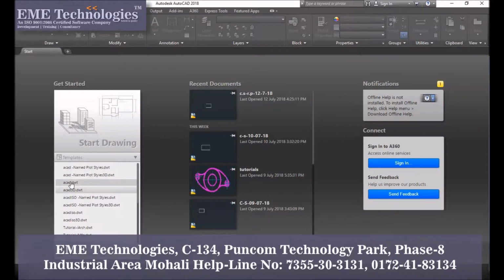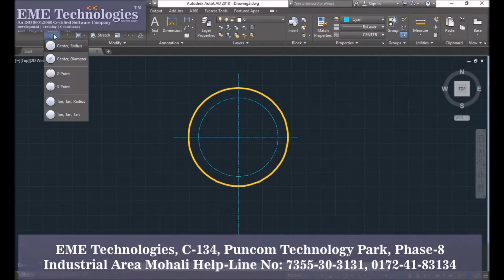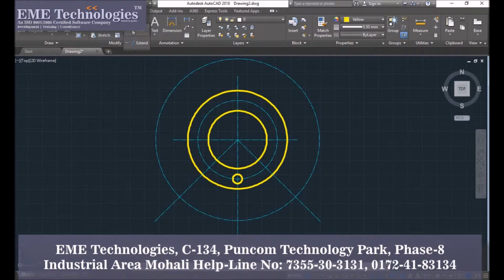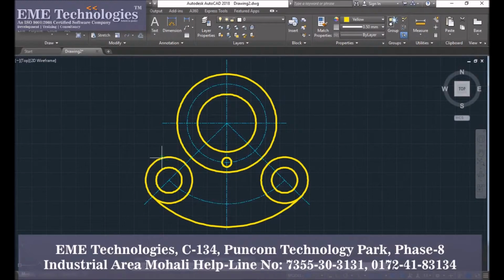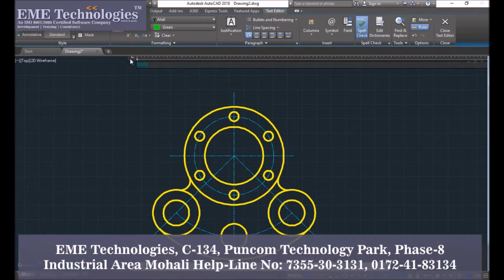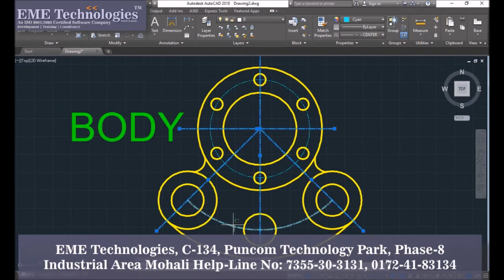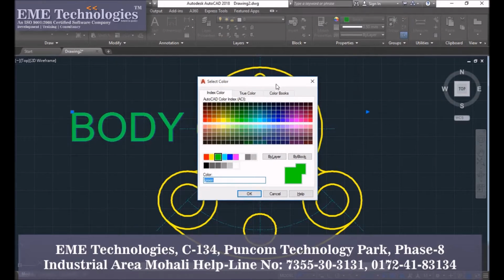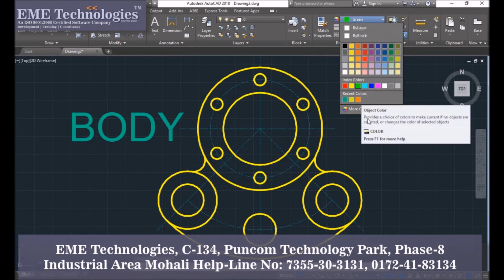Casting Body basic Tutorial in AutoCad 2018